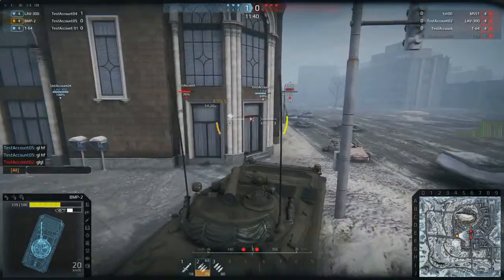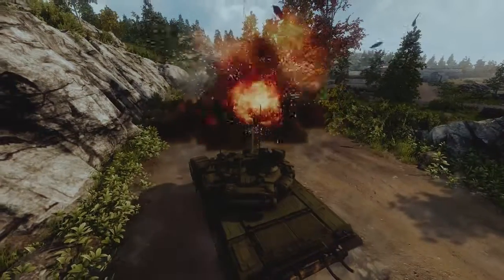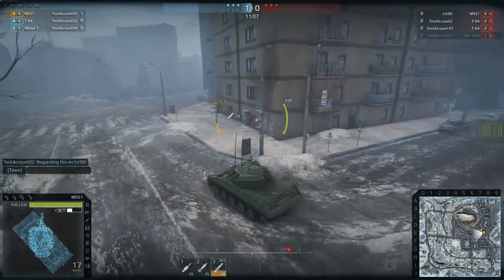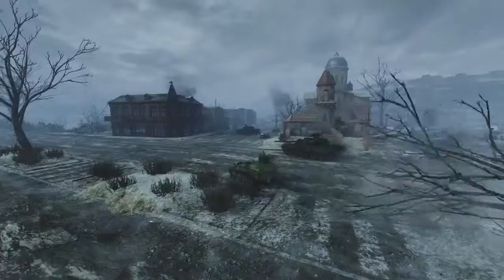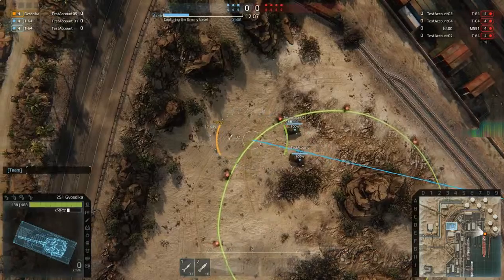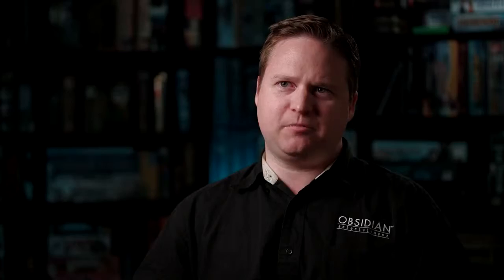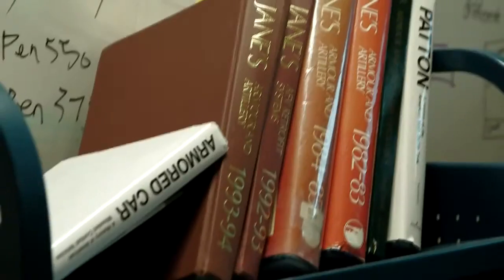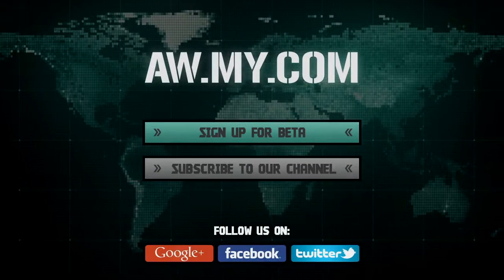Armored Warfare Modern Battlefield DevDiary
My.com hat heute das zweite Entwicklertagebuch zu Armored Warfare als Video veröffentlicht. Darin gibt es nicht nur neue bewegte Spiel-Szenen zu sehen, das Entwicklerteam rund um Project Director Richard Taylor geht in diesem 6-minütigen Video auch auf die Besonderheiten von Armored Warfare ein